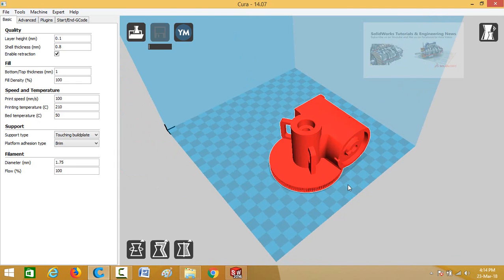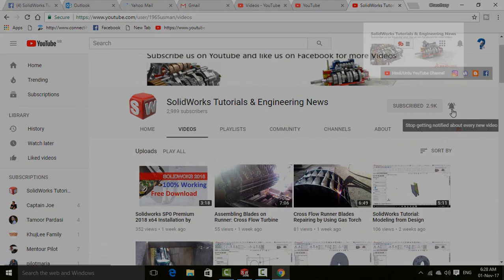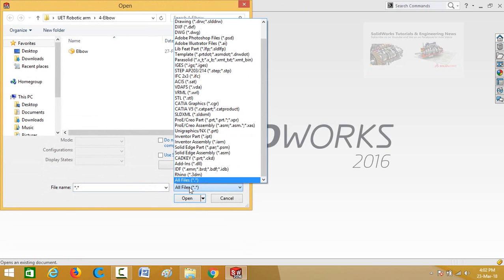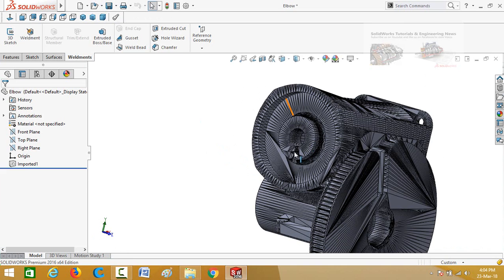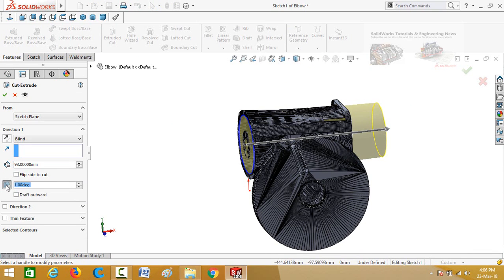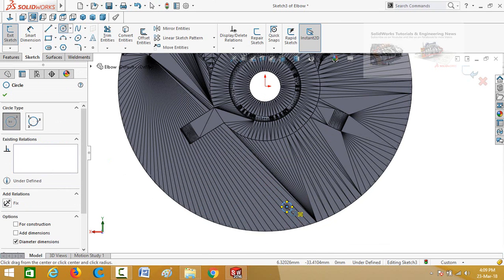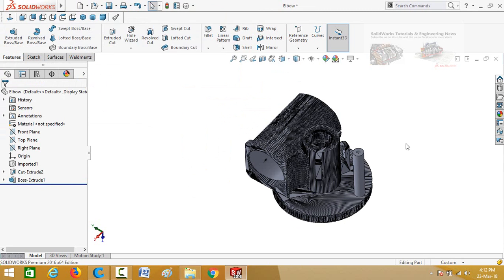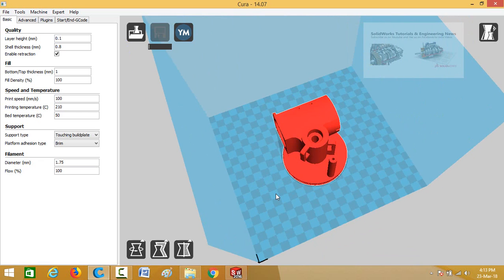How to Edit STL Files by Using SolidWorks Very Simple and Easy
In this Video Tutorial you will learn how to start your 3D printer from last stopped position by modifying your stl file in solidworks